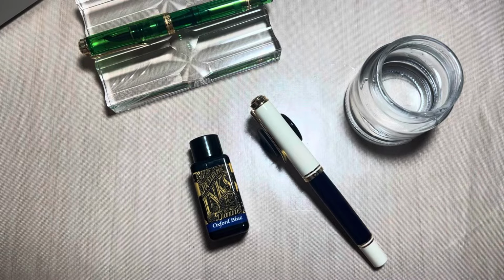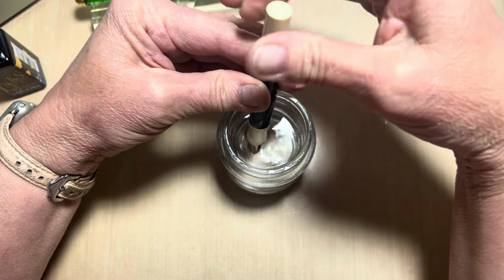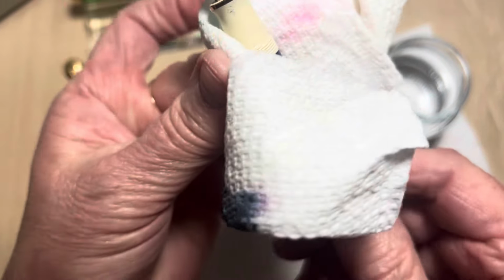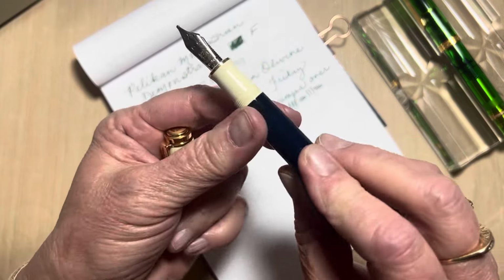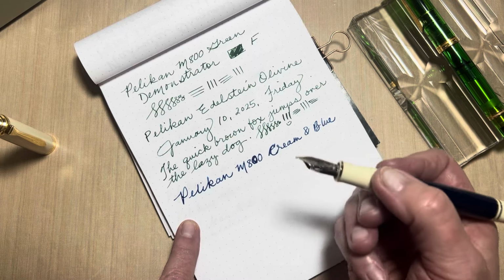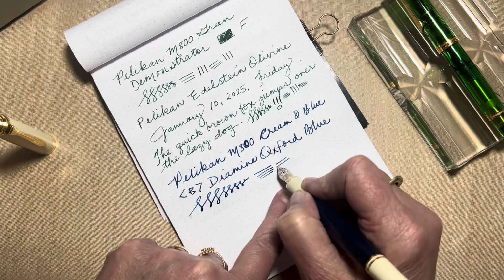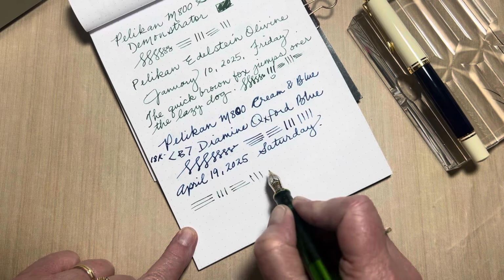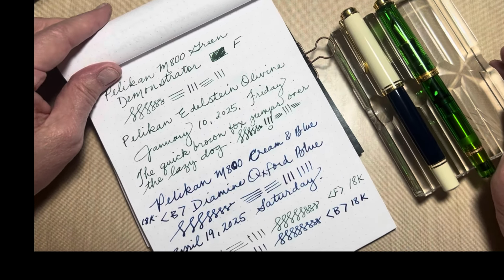Pelikan M800 B Cream & Blue - Flush and Fill, Diamine Oxford Blue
Let’s flush and ink this B nib beauty with Diamine Oxford Blue and compare a writing sample to M800 F nib.